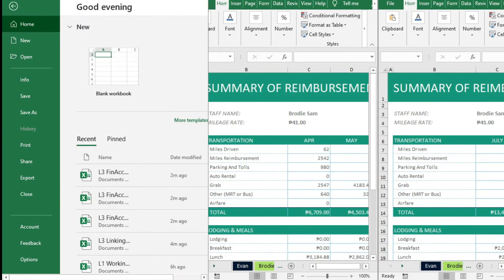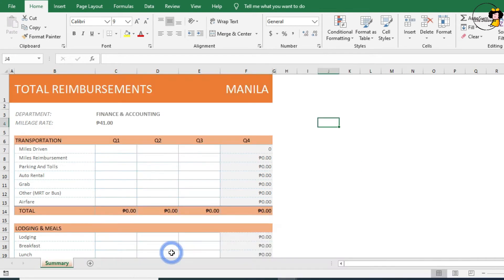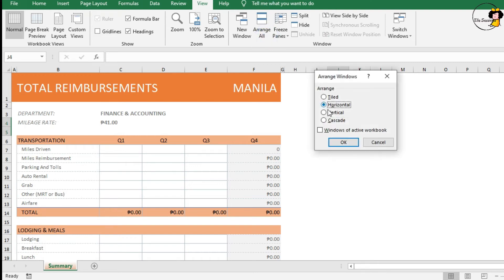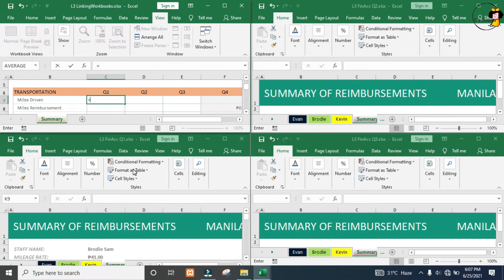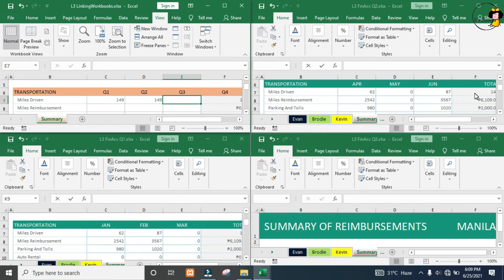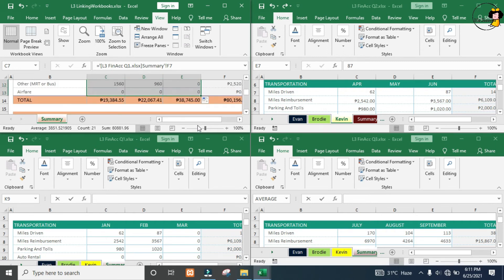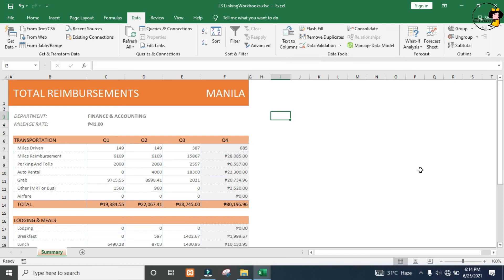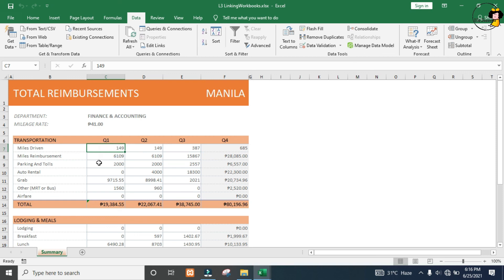How to link multiple workbooks in Excel | Excel Tips & Tricks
As you can link multiple worksheets within a workbook, you can also link multiple workbooks together. In this video I’ll show you how to easily link data across multiple Excel workbooks to summarize data or compile information in a primary workbook. You could also learn how to view and edit links within a workbook as well as break links you no longer need in an Excel workbook.

Please note that I am using Microsoft Excel 2019 on a Windows PC with all options set to default on all of my uploaded videos, don’t worry you may also use lower versions like Excel 2016.